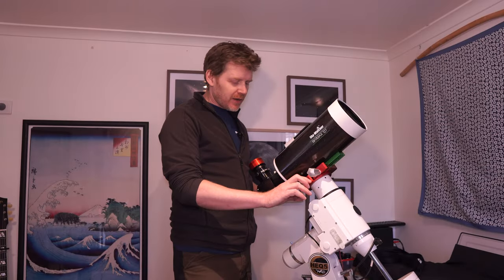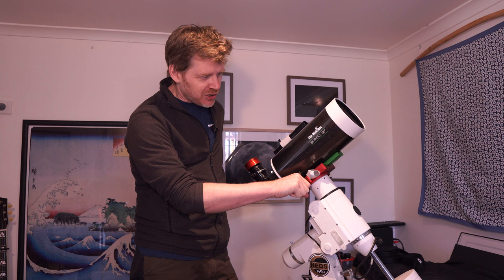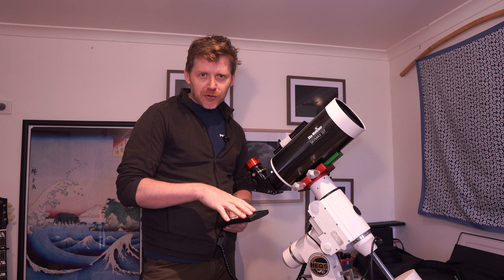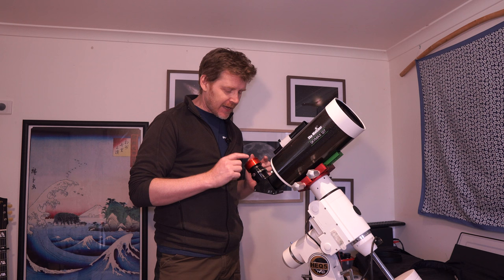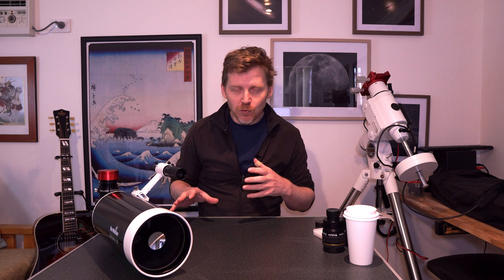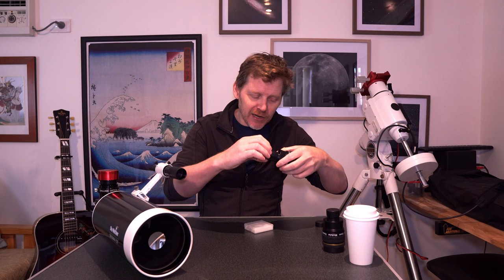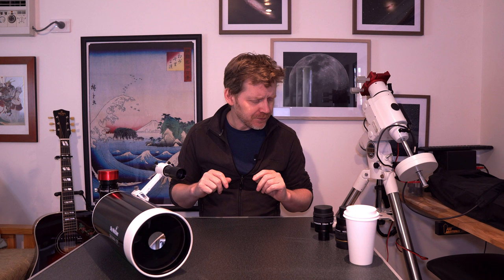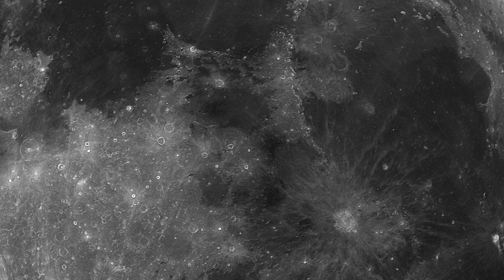Skywatcher Skymax 127 - Part 2 - How did it Go ?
So I've managed to get out for three sessions with this scope in the last 10 days mainly for Lunar use but also a small session where I took a few longer exposures on objects like M42.  This video has my overall first thoughts and impressions.